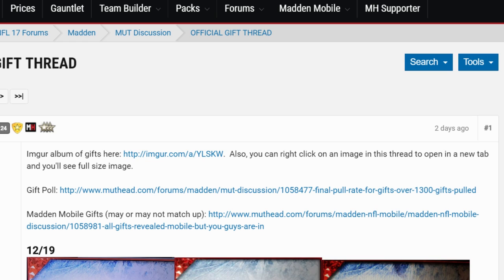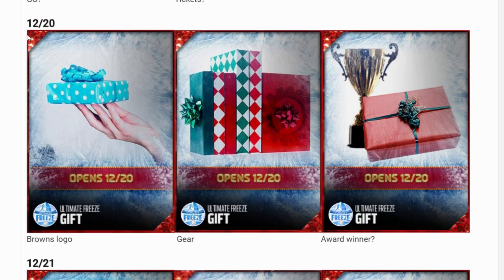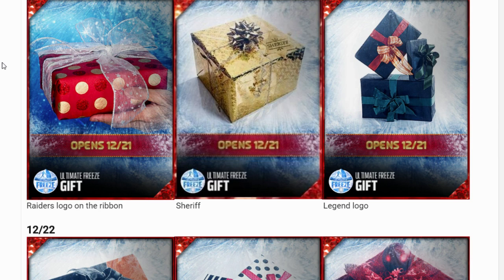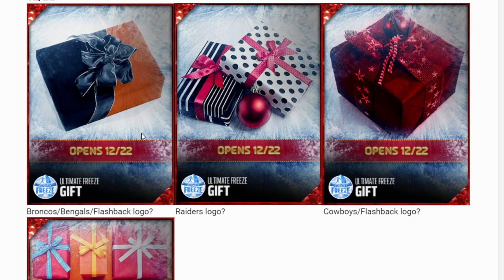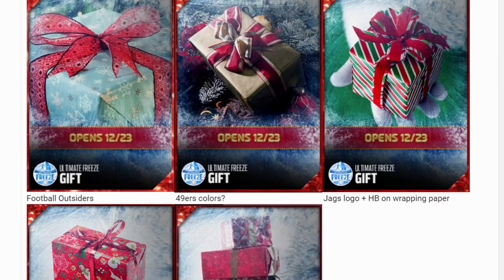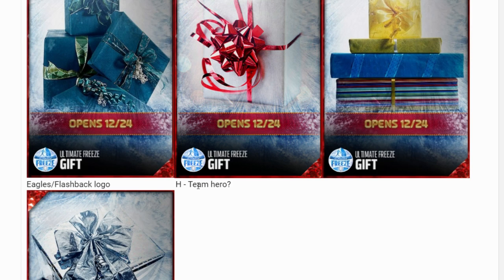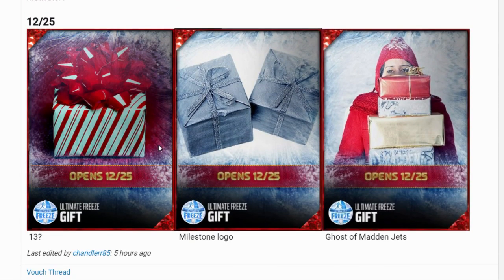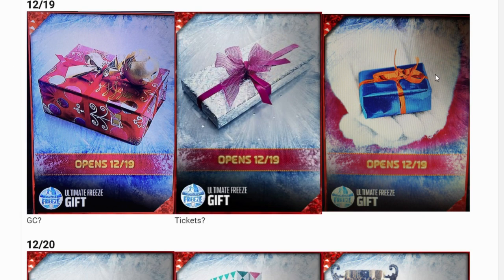FULL GIFT BREAKDOWN FOR CONSOLE | WHAT'S INSIDE OF THE GIFT BOXES? | MUT 17